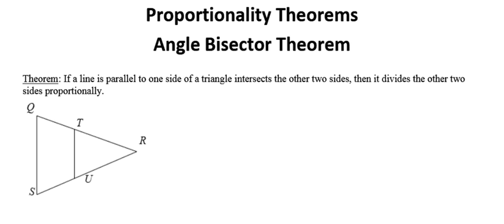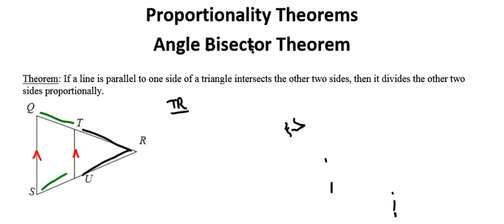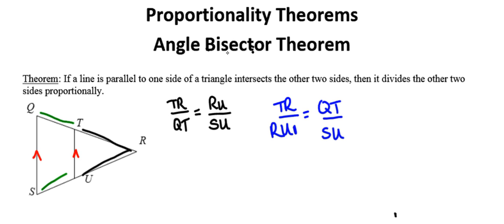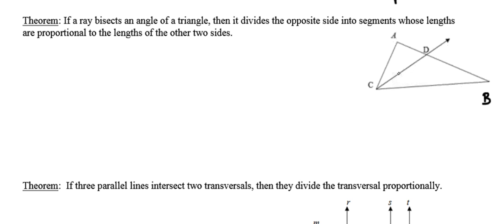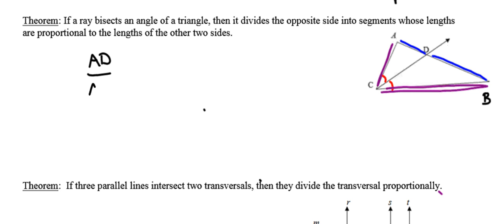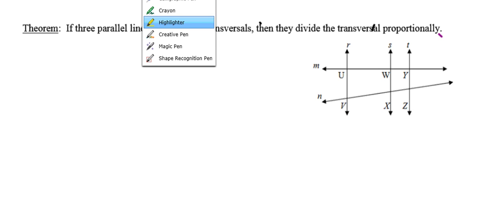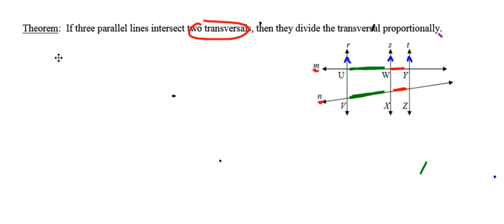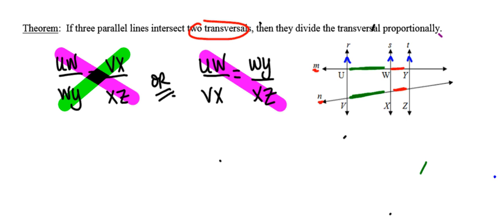07 - Proportionality Theorems & Angle Bisector Theorem